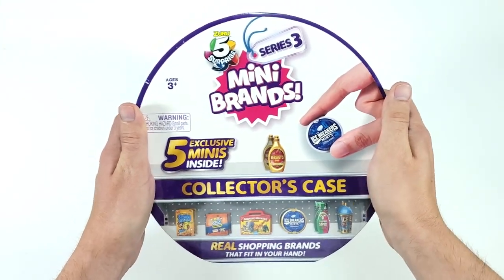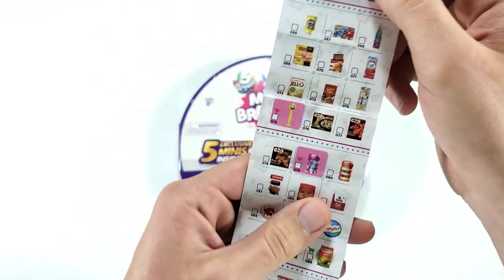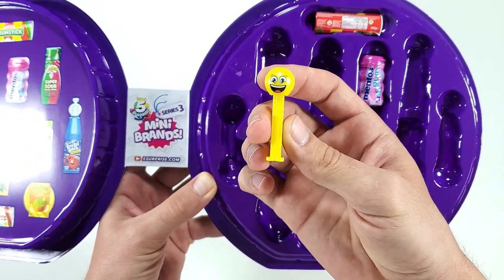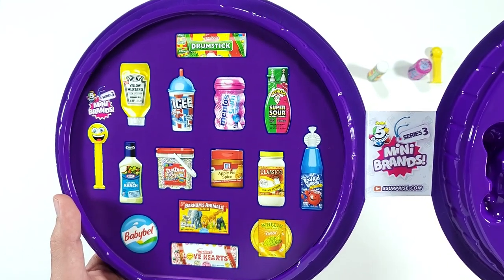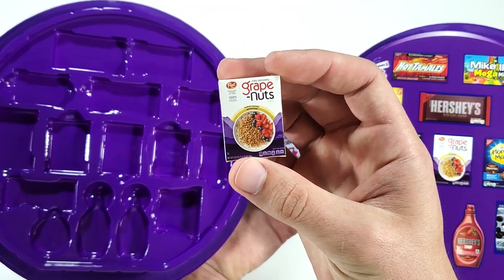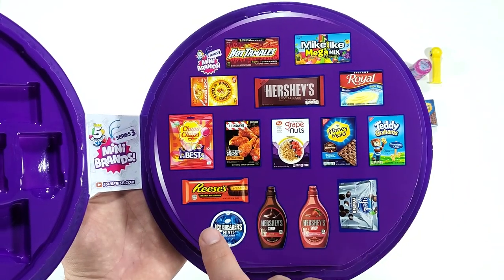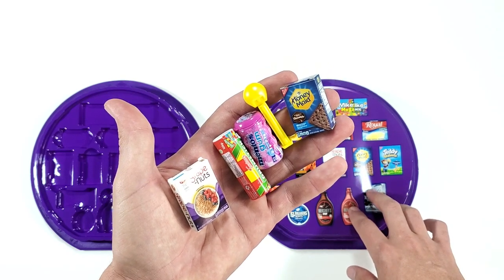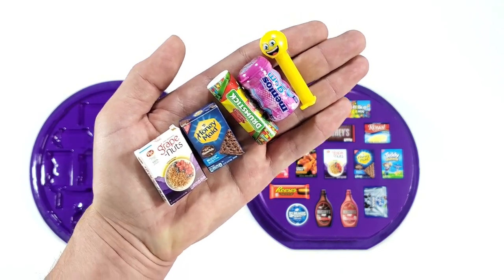Opening Mini Brands Series 3 Collector's Case Exclusive Minis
Finally found something from Series 3 at Target. Although I really hoped to find the balls, I guess the Series 3 Collector's Case will do just fine for now.

If you want to complete your Series 3 Collection you will definitely need to buy one of these cases since there are some exclusive minis that can only be found inside the Collector's Case.

Wanna send me something? Send it here:
GB Kuhleen
Skokie, ILLINOIS
60076

---OR---

Street address:
GB Kuhleen
4950 Madison St. #441

If you read my description leave a comment saying "I read the description". I'm really curious to see how many of my viewers actually do open the description. LoL